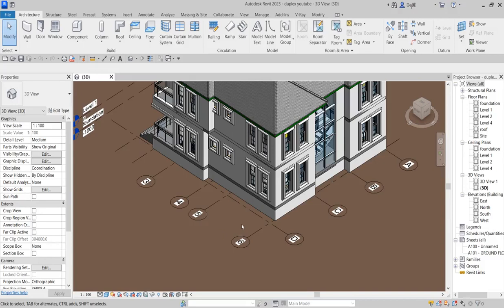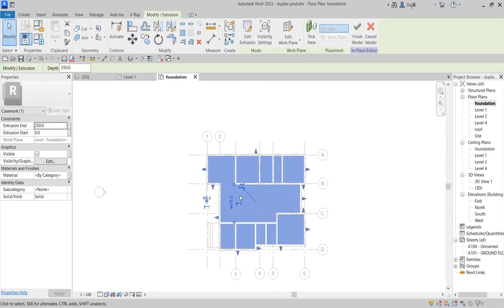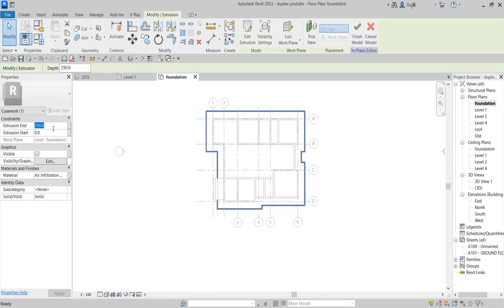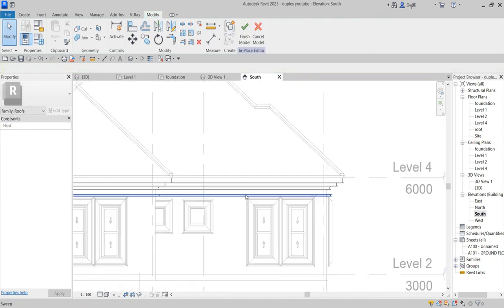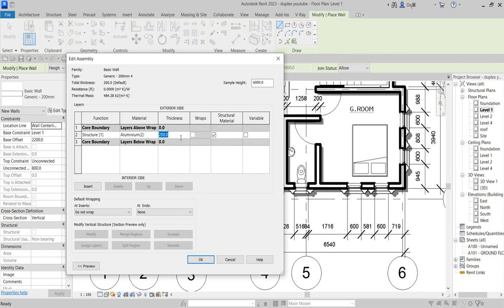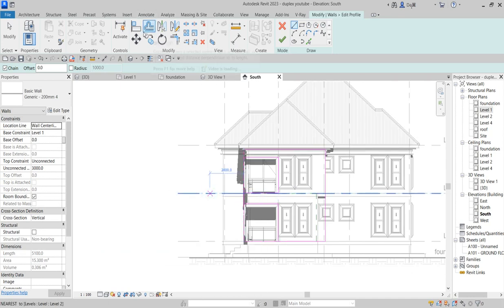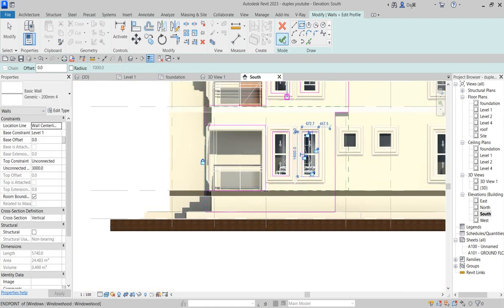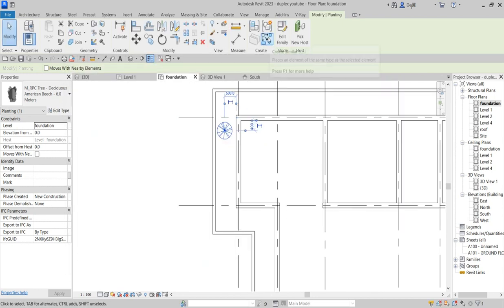#012 how to create site setting Duplex in revit Tutorial beginner to pro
how to create site setting  Duplex in revit Tutorial beginner to pro